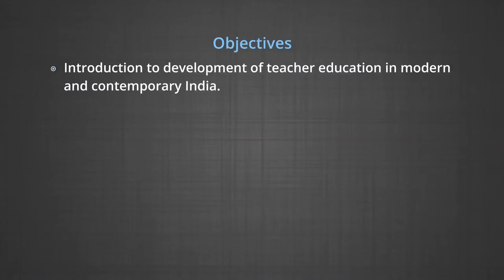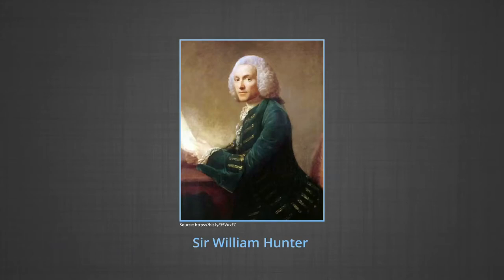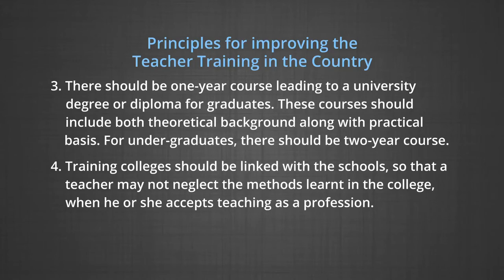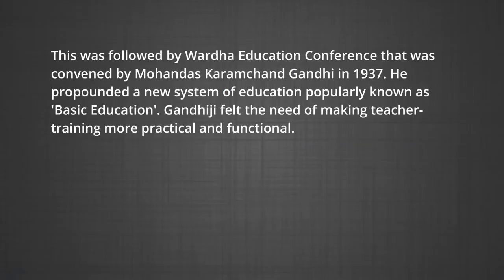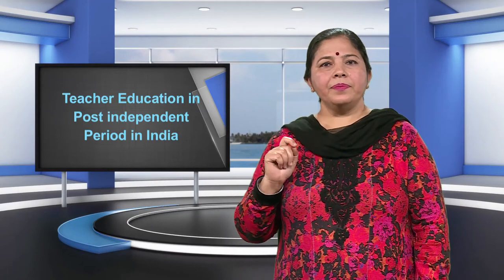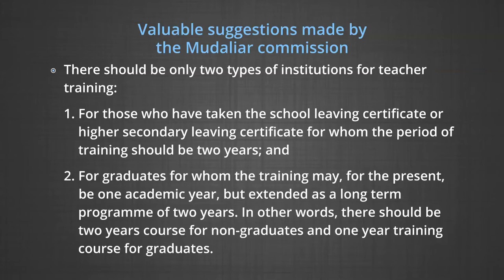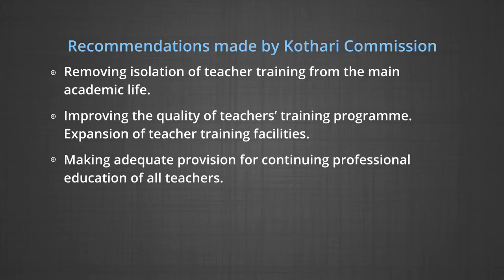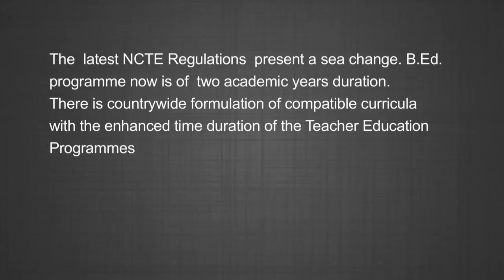10 05 Scenario of teacher education in modern and contemporary India India